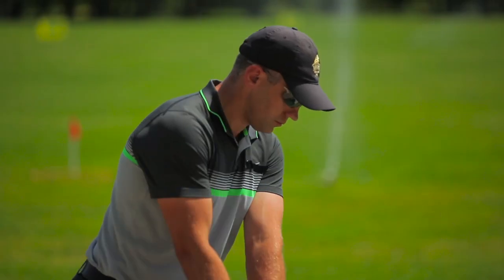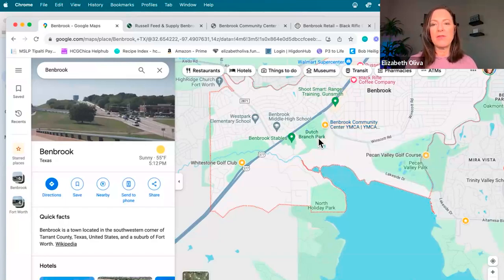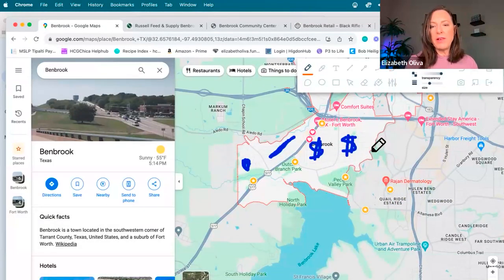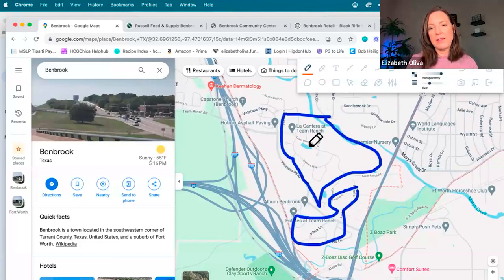Exploring Benbrook Texas: Fort Worth TX Hidden Gem | Benbrook Texas Map Tour | Living In Benbrook TX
Are you thinking about moving to Benbrook Texas? Let’s explore Benbrook Texas through Google Maps today!
If you're considering a move to Fort Worth Texas, let me introduce you to a hidden gem on the southwest side: Benbrook Texas. In this video, we'll take a deep dive into what this charming suburb has to offer, from its convenient location to its diverse range of amenities and housing options. As we navigate through the map, you'll discover Benbrook Texas' close proximity to downtown Fort Worth Texas, making it an ideal choice for those seeking a blend of suburban tranquility and urban convenience. With major retailers, local businesses, schools, and recreational facilities all within reach, Benbrook Texas provides a comfortable and vibrant community for residents of all ages.
As we explore the neighborhoods of Benbrook Texas, you'll find a variety of housing options to suit every lifestyle and budget. From established communities with mid-century homes to upscale gated enclaves featuring luxurious residences, there's something for everyone in Benbrook. Plus, I'll share some insider tips on navigating traffic around the area, ensuring a smooth commute for residents. Whether you're a young professional, a growing family, or a retiree seeking a peaceful retreat, Benbrook Texas offers the perfect blend of convenience, amenities, and affordability. So, let's embark on this journey together and discover why Benbrook is the perfect place to call home in Fort Worth Texas.
I’d love to help you make a smooth move to Benbrook Texas!
00:00 - Intro to Exploring Benbrook Texas
01:51 - Points of Interest: Highlighting Key Attractions in Benbrook TX
05:57 - Private Schools: Exploring Education Options in the Area in Benbrook TX
06:48 - Neighborhoods in Benbrook TX: Insight into Residential Areas
08:12 - Luxury Neighborhoods: Discovering Upscale Living in Benbrook TX
10:20 - Traffic Tips: Navigating Transportation in Benbrook TX
16:41 - Wrap up to Exploring Benbrook Texas
🤔Thinking of Fort Worth Texas?
📅Free Real Estate Consultation (Zoom Call)
If you want to know everything about living in Fort Worth Texas and the surrounding areas, and Fort Worth Home Tours then subscribe▶ and tap the bell🛎 for notifications so you can be the first to know about the current market in Fort Worth Texas.😁

We get calls and emails everyday from people just like you, looking for help in making their move to Fort Worth Texas and we absolutely love it.😍 Whether you are moving in 7 days or 70 days, give us a call☎, shoot us a text📝, or send us an email📨 so we can help you make a smooth move to Fort Worth Texas.